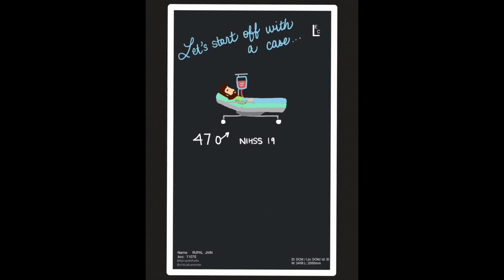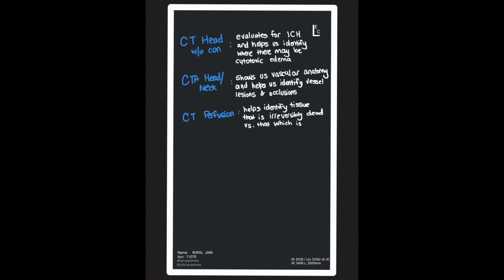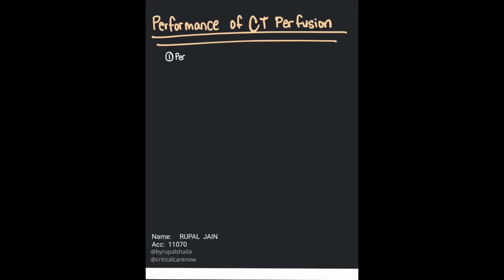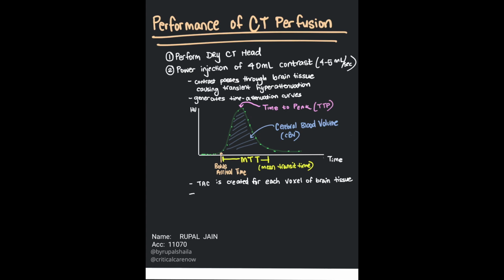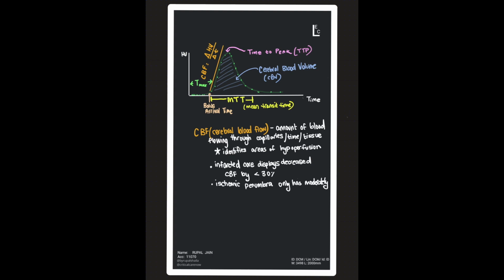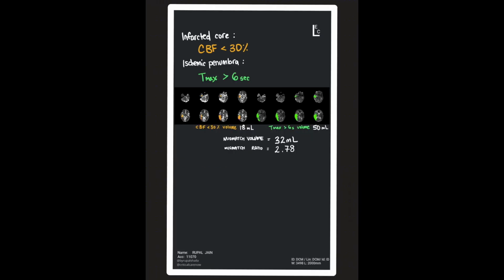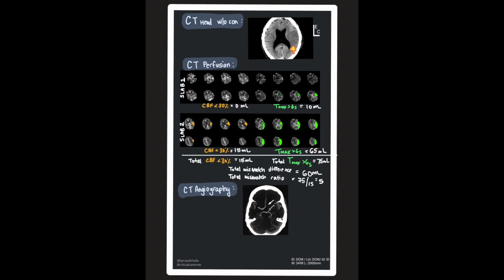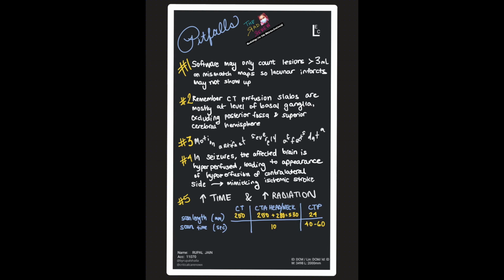The Rad Review Episode 8. CT Perfusion Confusion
This video is about 8. CT Perfusion Confusion